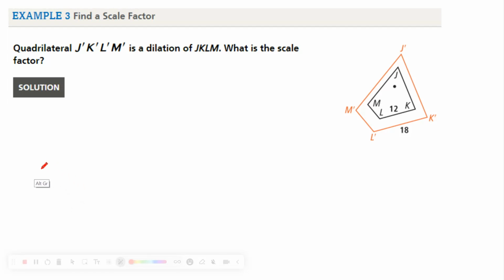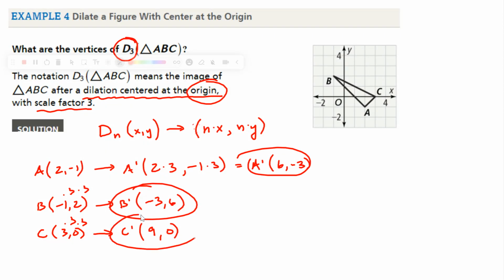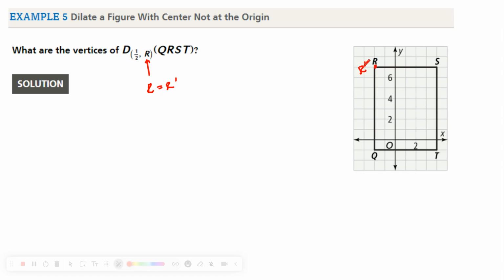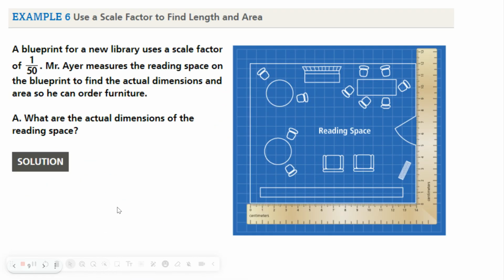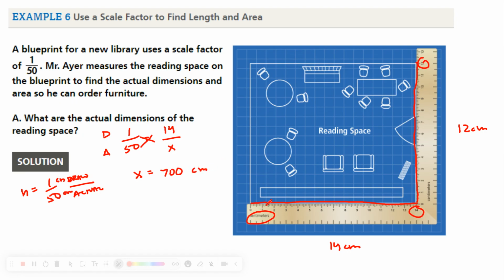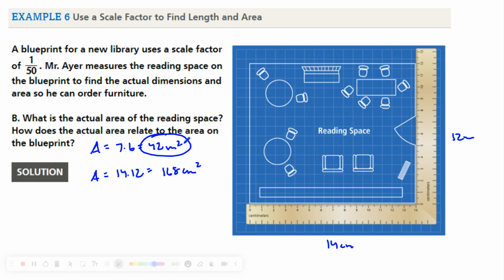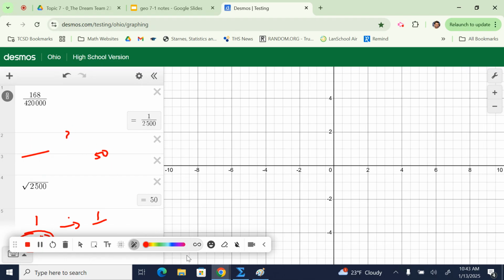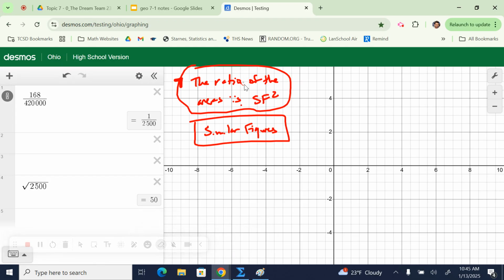geo 7-1 dilations #2 (24-25)